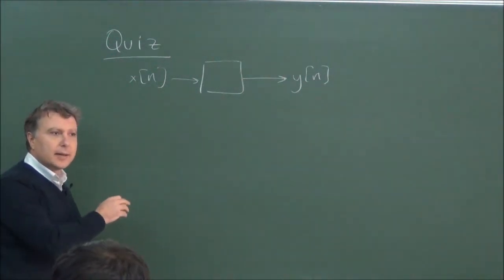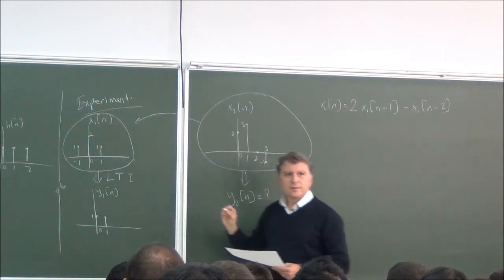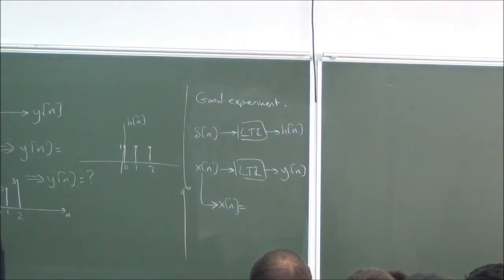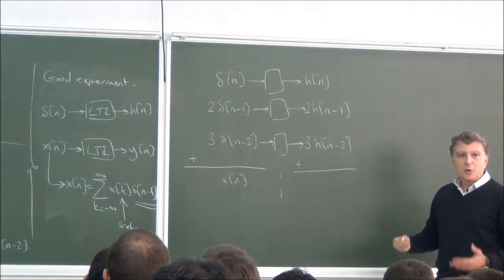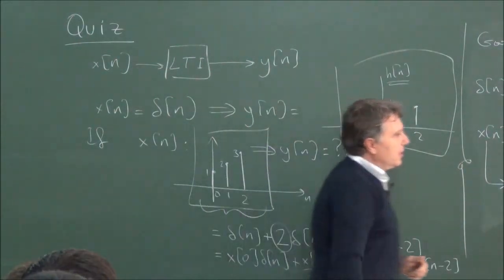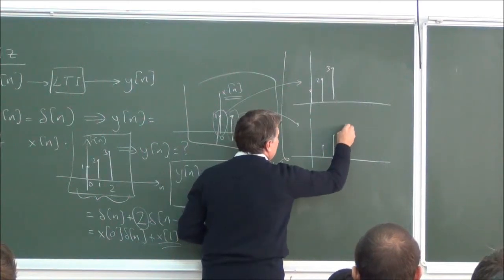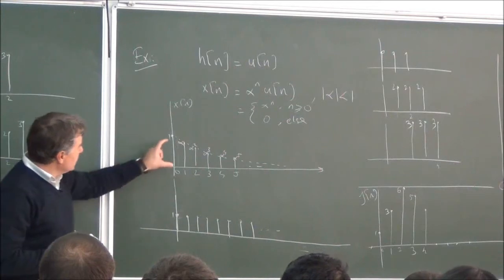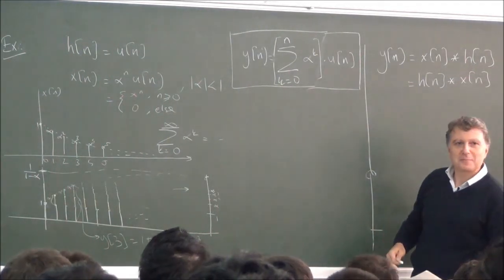EEM 305 2013 Lecture 7